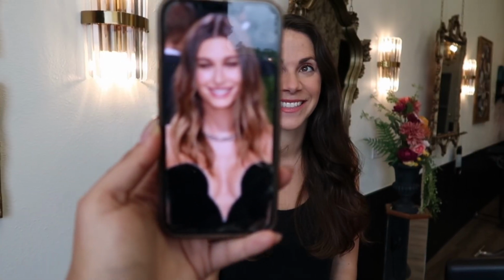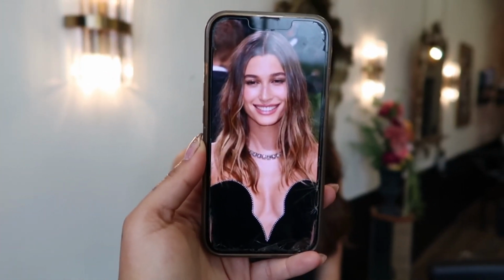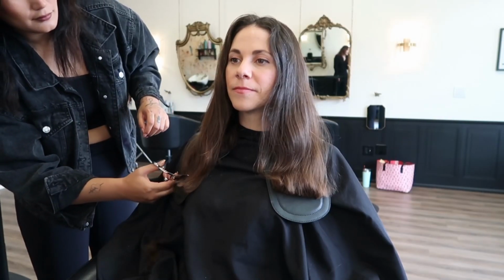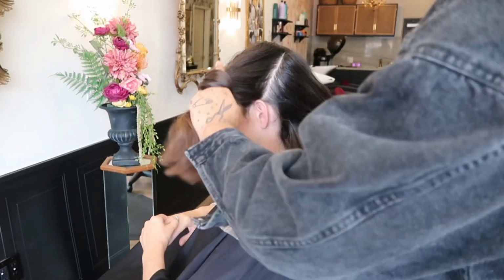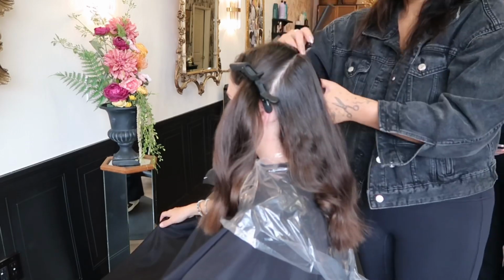Celebrity Hair Series: Hailey Bieber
In this video I use a dimensional foil placement that will give my model a minimal but expensive blonde look just like Hailey Bieber! Follow for hair education!